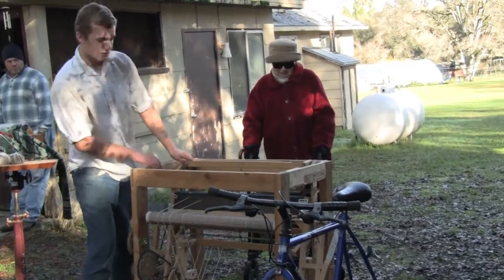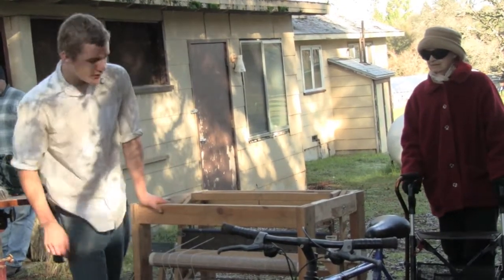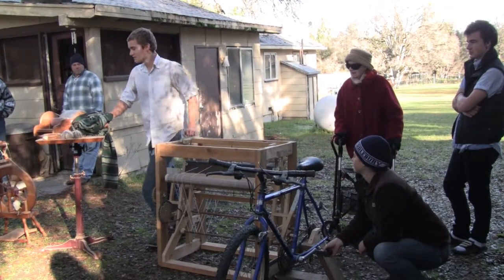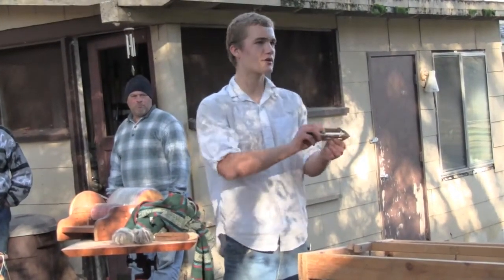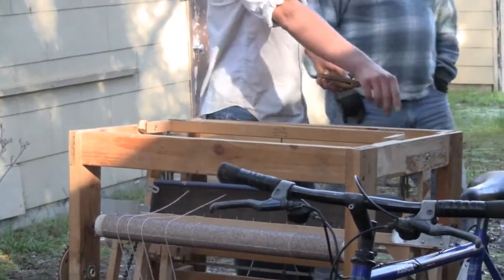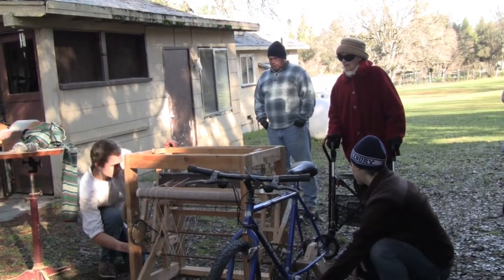The Woolman Semester Bicycle Powered Loom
The Woolman Semester student Russell Hofvendahl created a bicycle-powered loom for his Sustainability project.